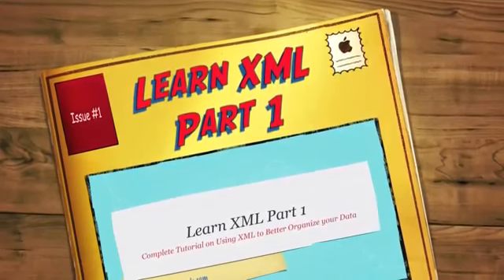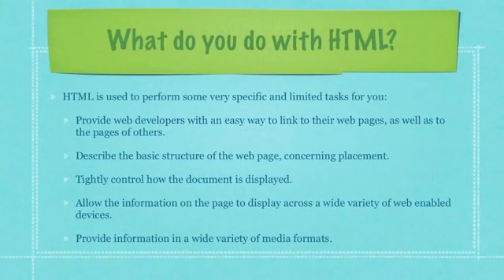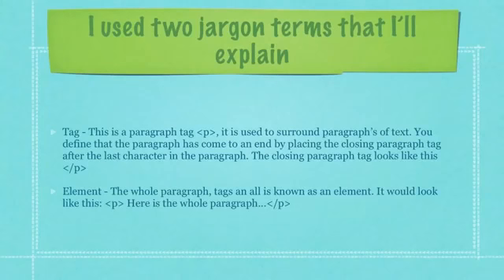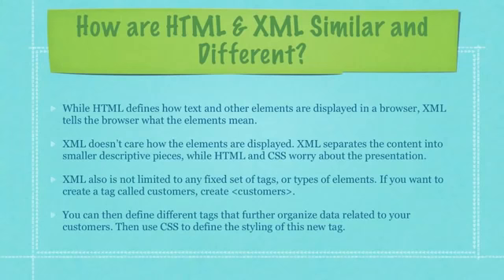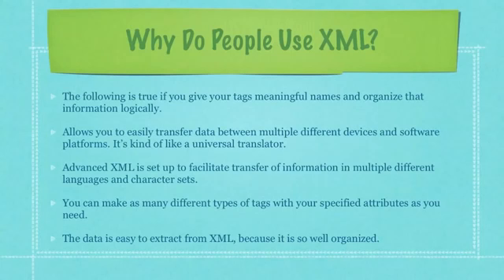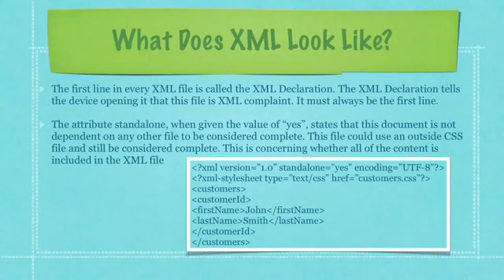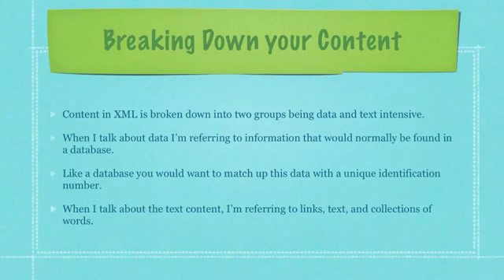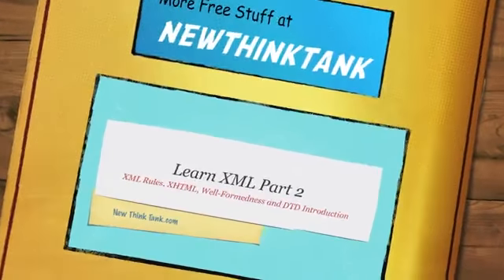Learn XML Tutorial Part 1